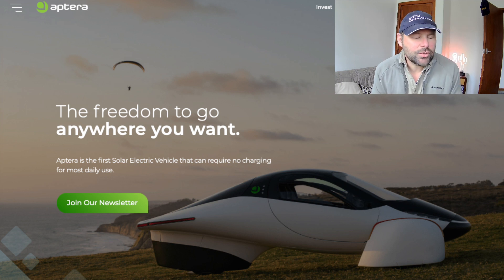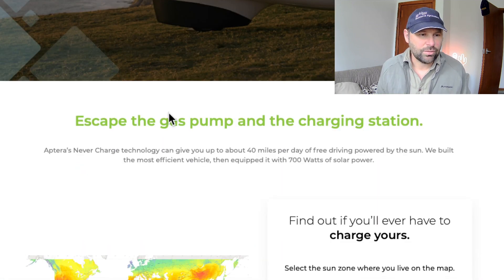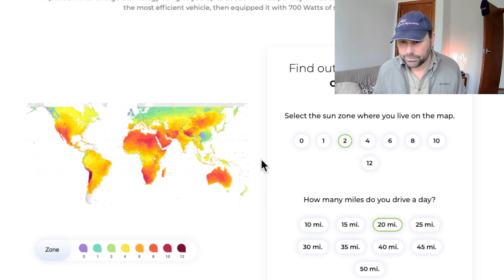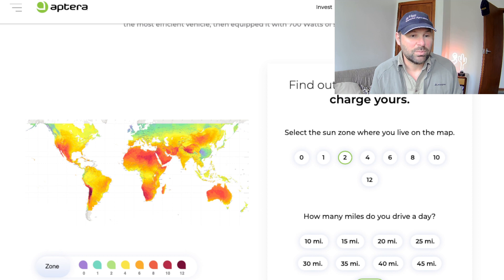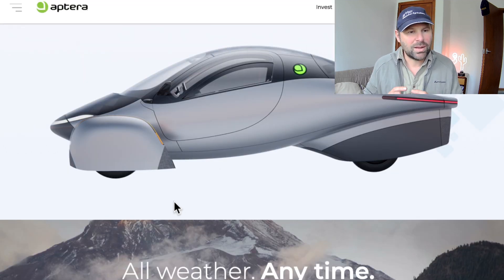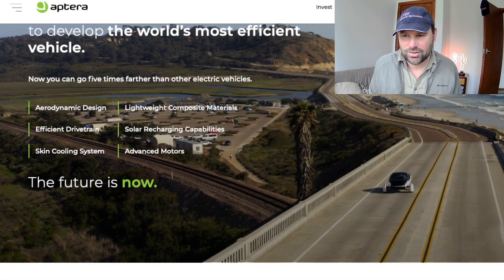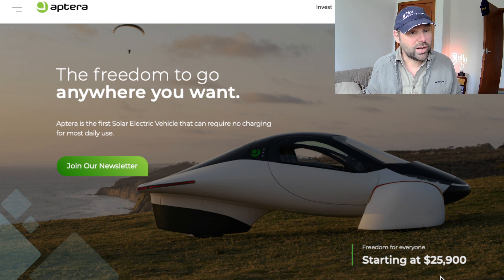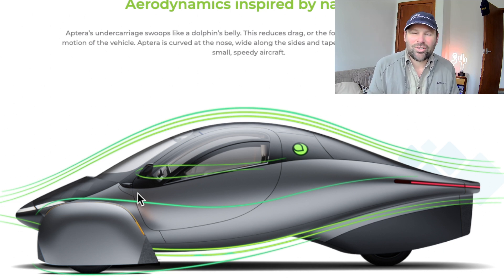Aptera Solar EV 2022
In this video I talk about the Aptera solar powered electric car.

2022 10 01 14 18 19